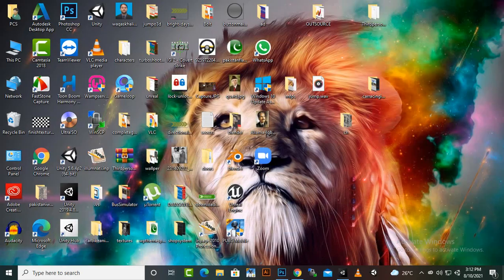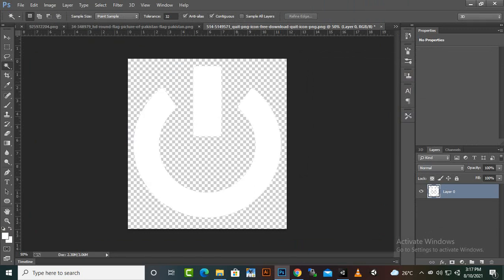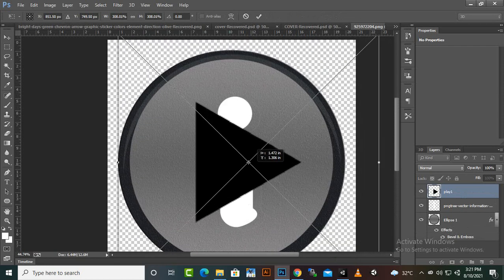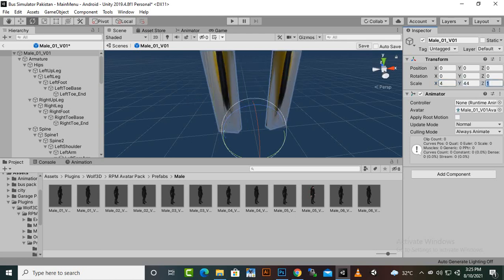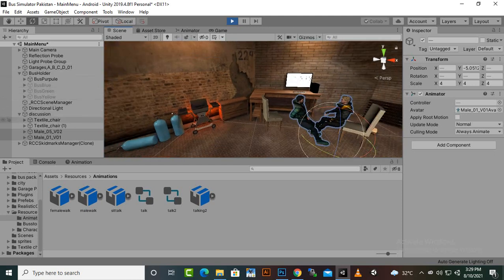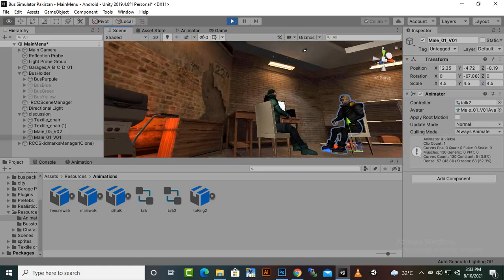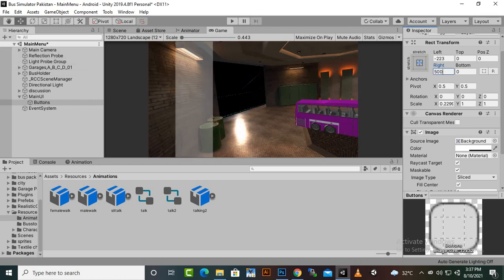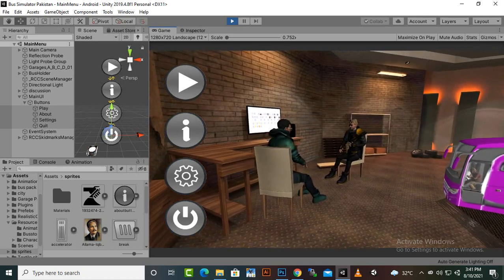Main Menu UI And Talking Characters #9 | Bus Simulator Android Game Complete Course